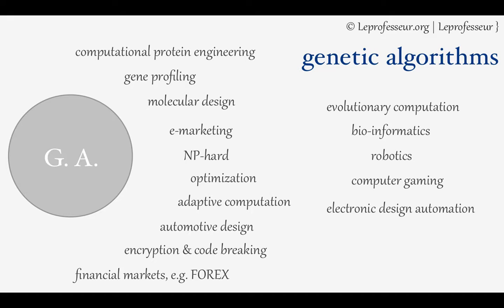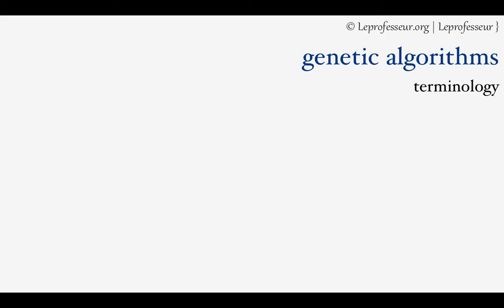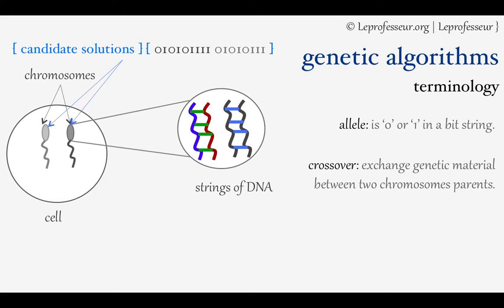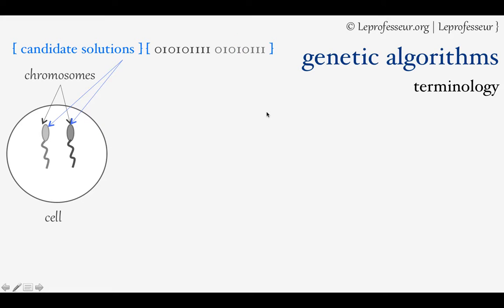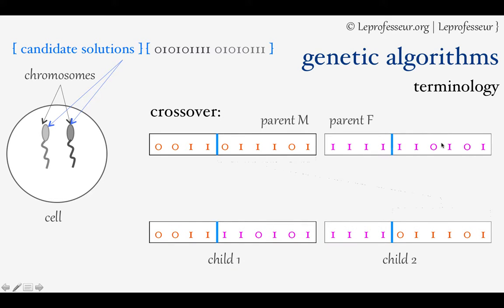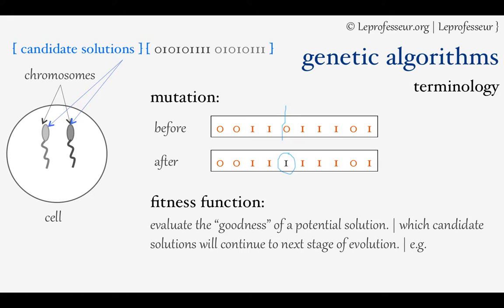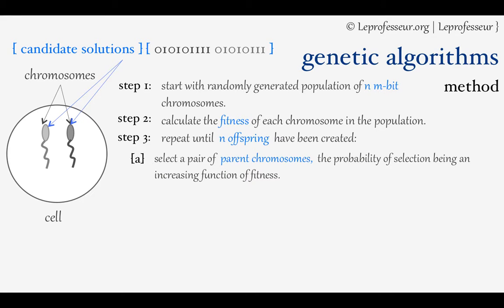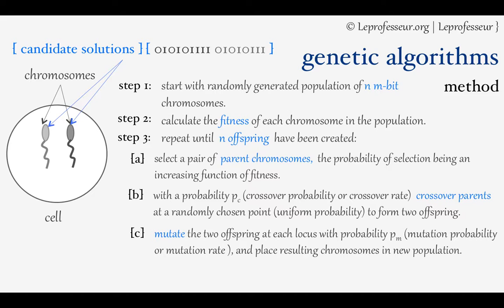⨘ } Algorithms } 43 } Genetic Algorithms } part - 1 } LEPROF }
This lecture discusses basic principles of Genetic Algorithms, a class of evolutionary computational algorithms. Genetic algorithms are based on the concept of biological evolution. As in biological science there is concept of how species are born due to union of male and female type of species and new generation take place of older generation, in the similar way due to union of candidate solutions [ chromosomes ] new candidate solutions [ chromosomes ] are being produced. New candidate solutions may mutate and may be ignored in new population if they do not meet the good-fit criteria. It is similar to Darwin's "survival-of-fittest" theory. New chromosomes [ candidate solutions ] which are good fit or desirable [ better children ] will move forward to next level of evolution and rest will be discarded. This evolution loop continues till the desired quality solution is archived. These algorithms are mainly used for NP-Hard kind of problems and provide approximate solutions to the problem.

1LEPROF / LEPROF / LEPROFESSEUR